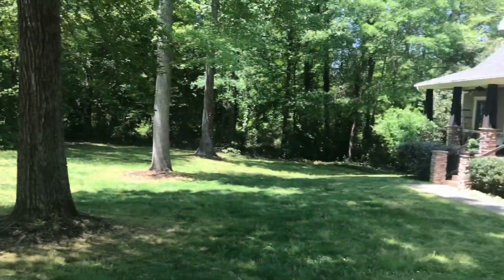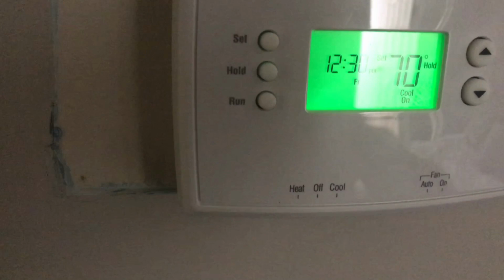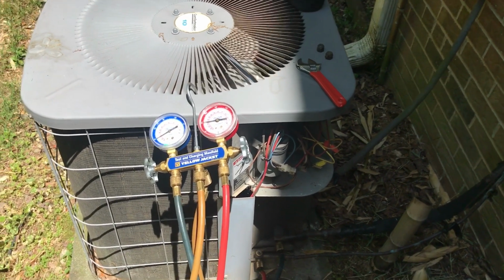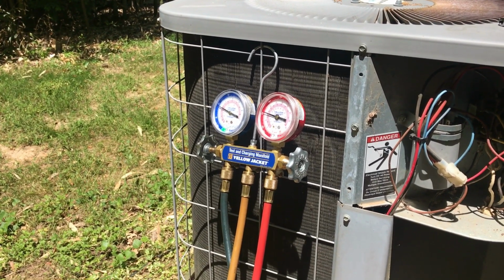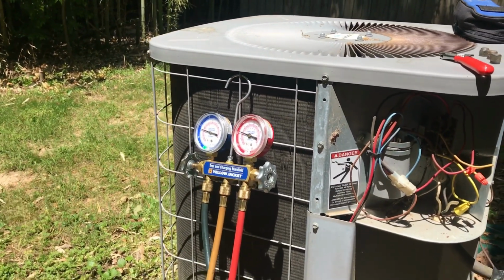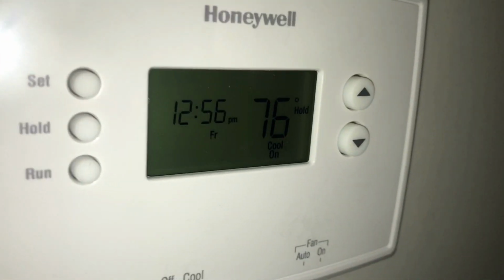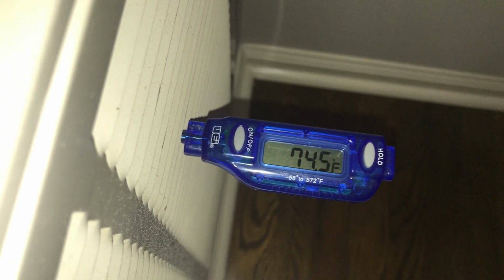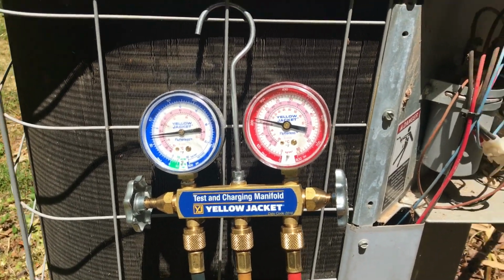No Cooling HVAC Service Call Recharged R22 leaking